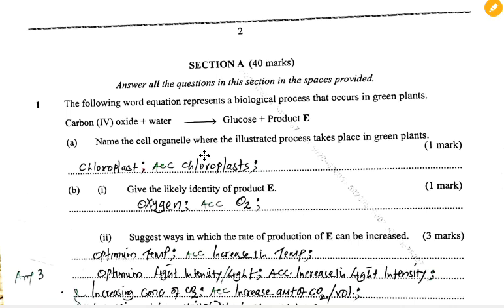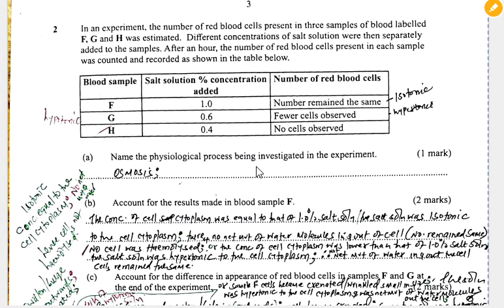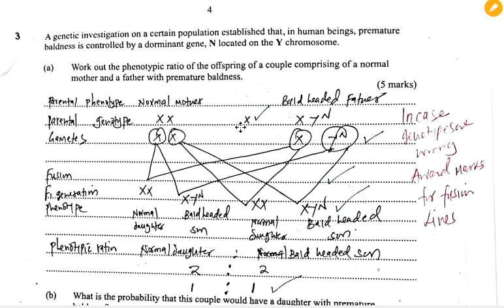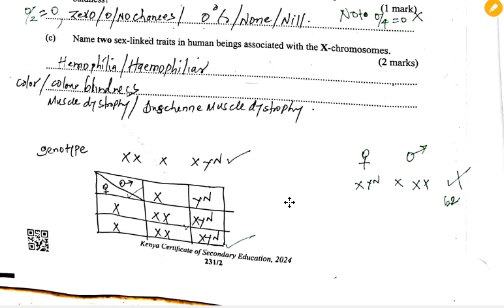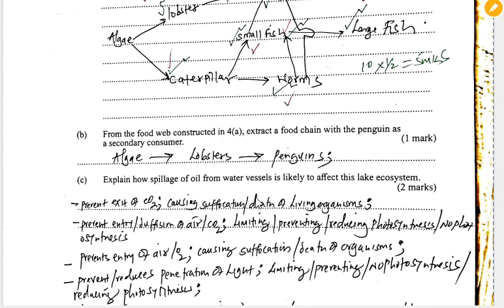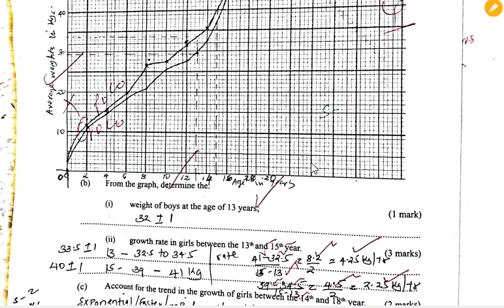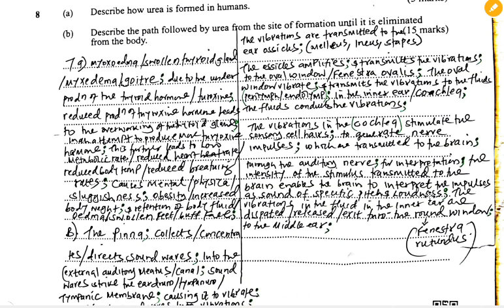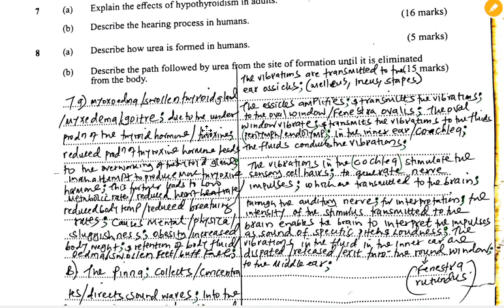BIOLOGY PAPER 2 MARKING SCHEME 2024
This is an in depth  of KCSE Biology paper two 2024.  Reasons why most students were not able to get maximum marks.